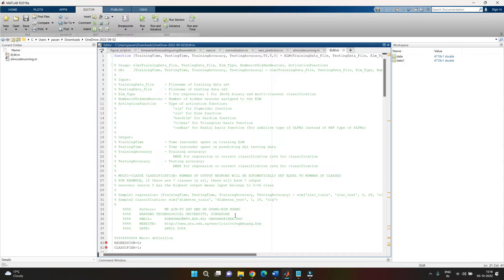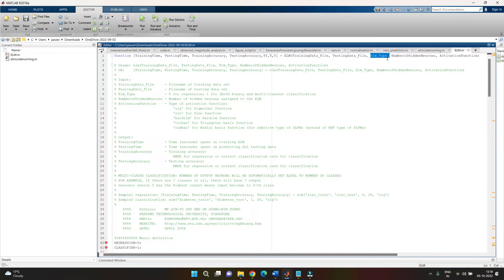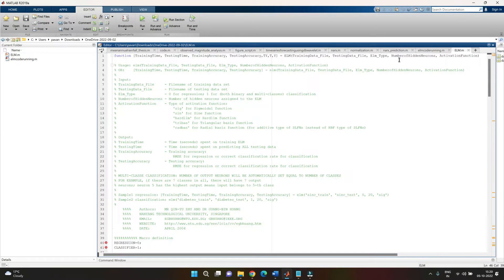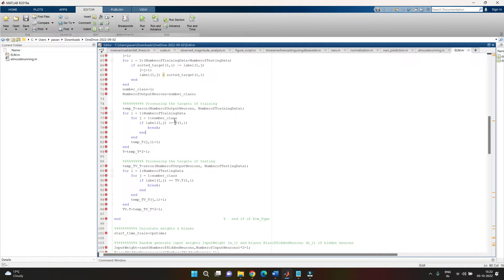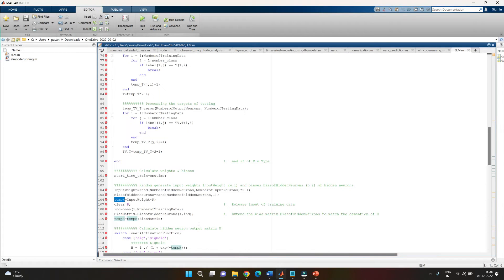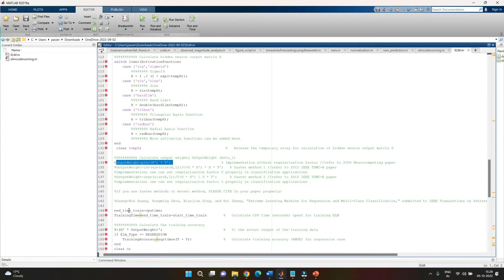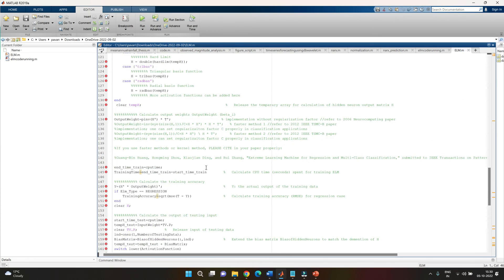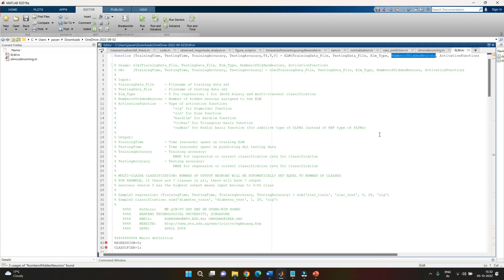Understanding Extreme Learning Machines code| Matlab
In this video a brief description of the code for developing models using Extreme Learning Machines is discussed.